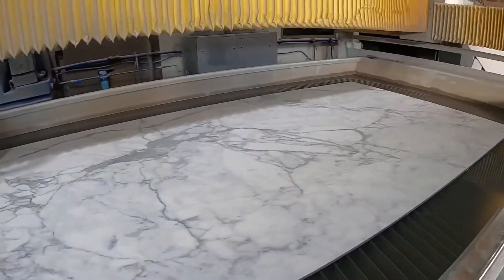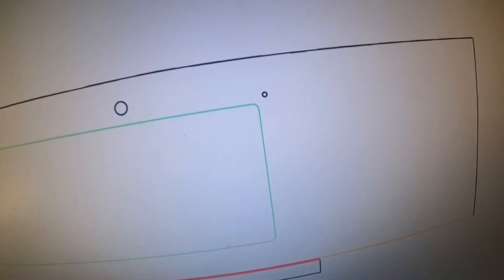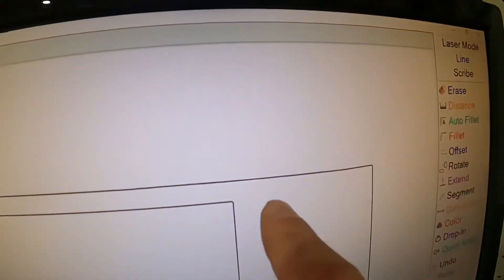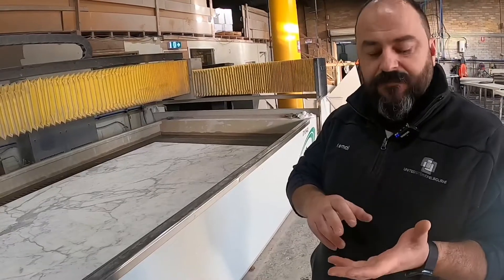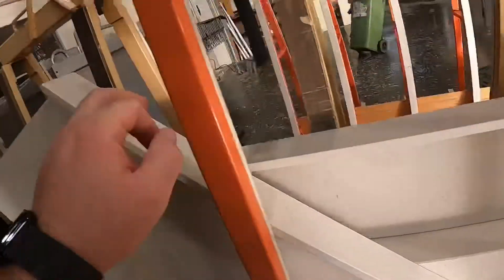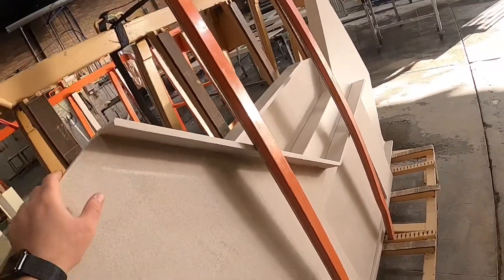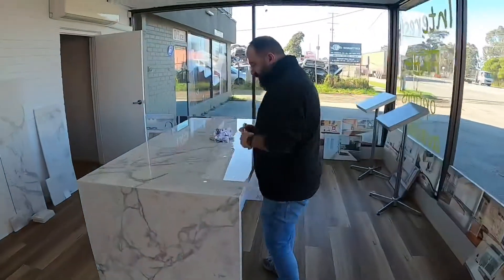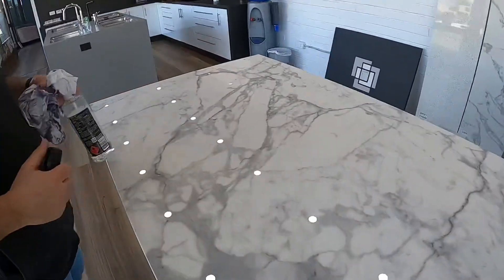CNC Waterjet cutting & Porcelain Benchtops by United Stone Melbourne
We are very passionate about giving our clients the best of what's available. We continue to make big investments in modern age laser templating, waterjet CNC manufacturing and being able to offer Porcelain as a recommended material for your Kitchen Benchtops.